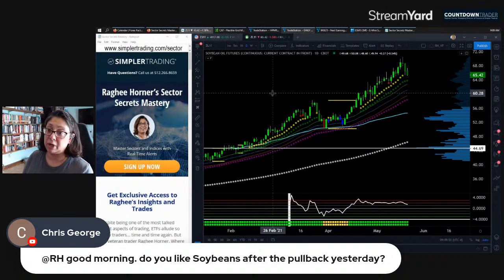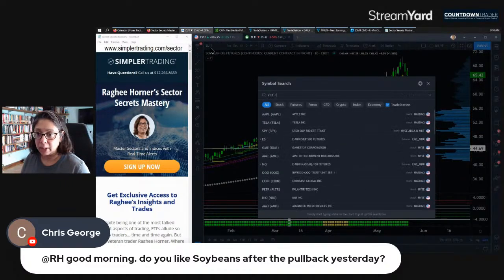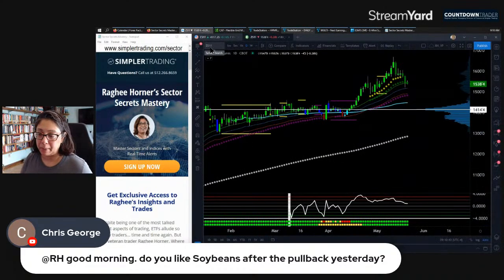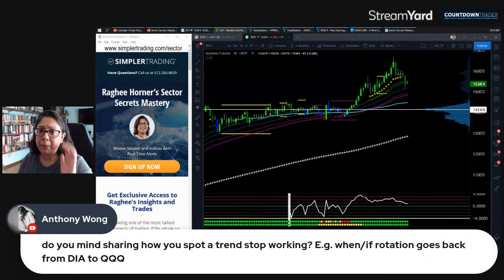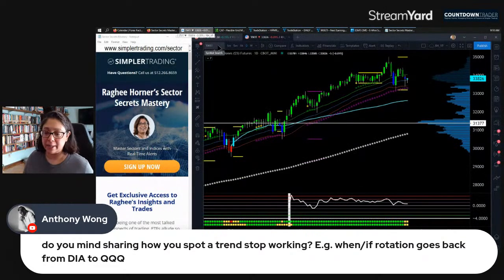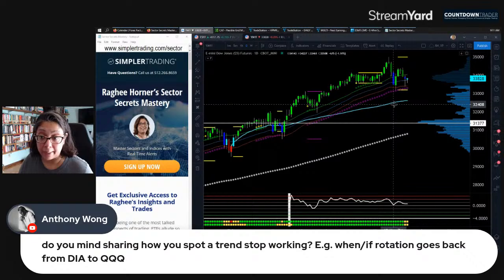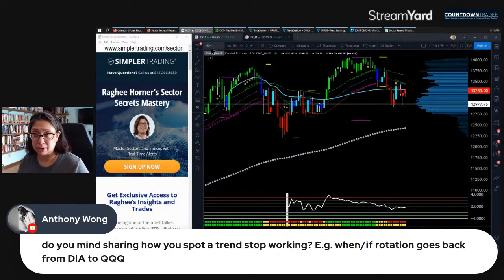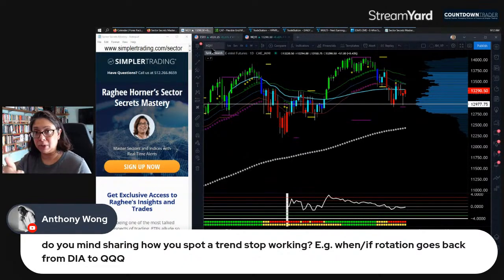Charts and Coffee with Raghee for Thursday, May 20, 2021